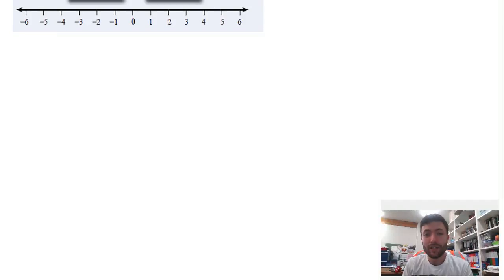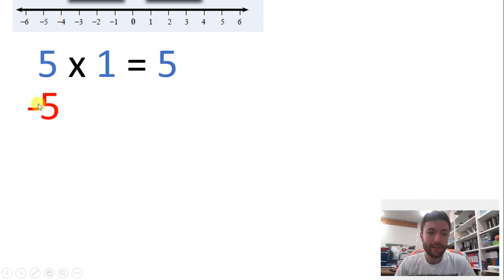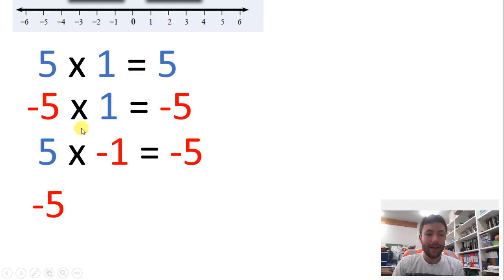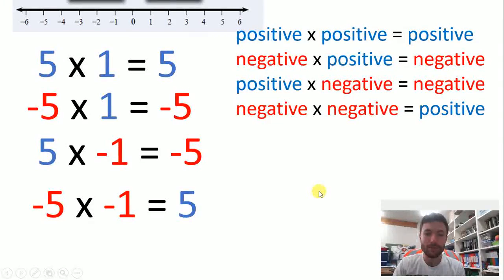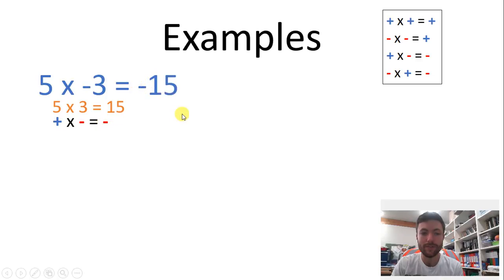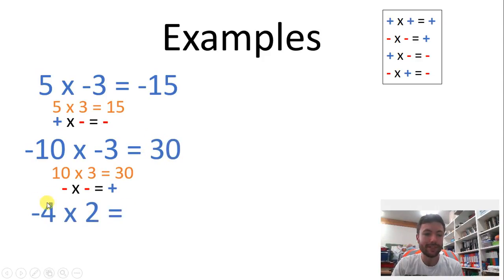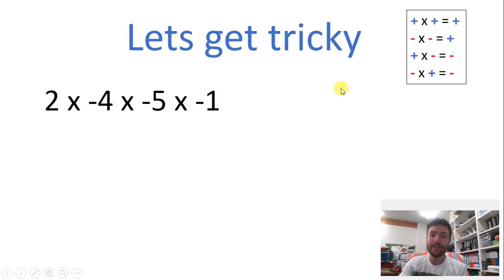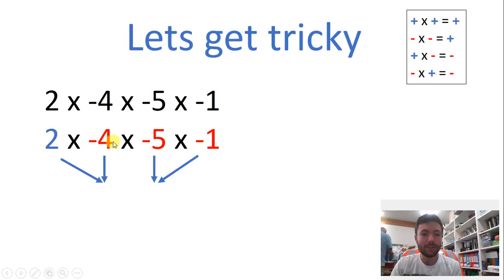Multiplication of Integers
Multiplication of Integers, Year 8 Math